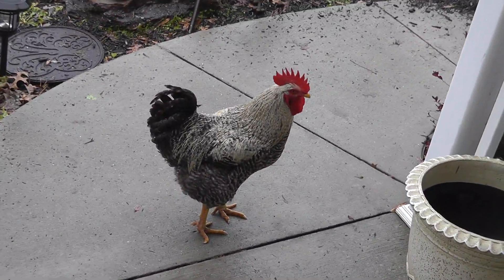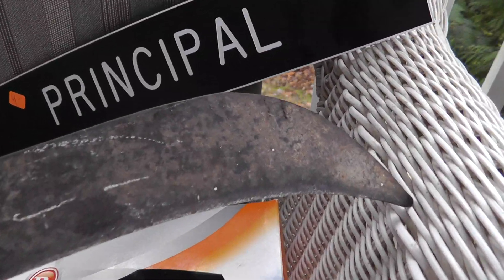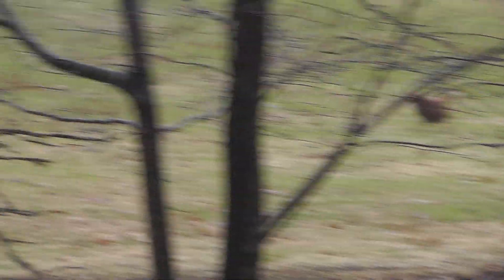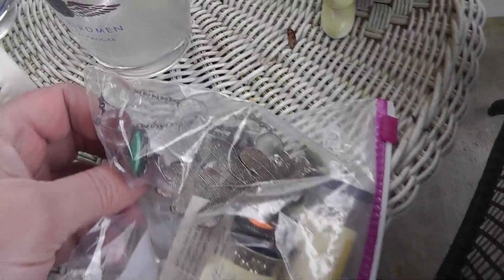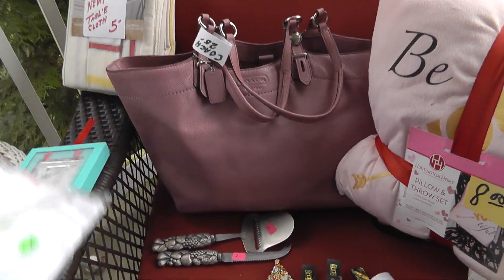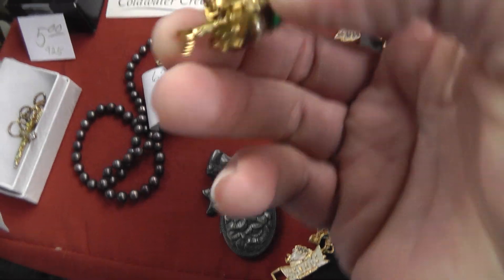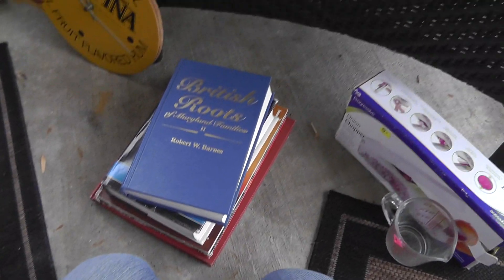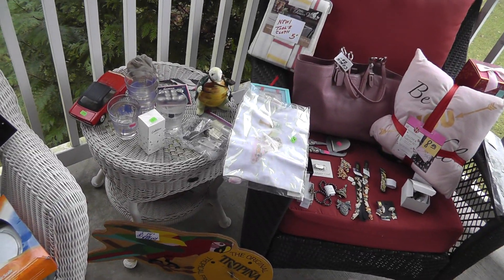Flea Market / Yard Sale Finds Haul Video #454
Picking get harder the colder it gets around here. It's been slow and Winter is not even here yet. There are some interesting items this week though.